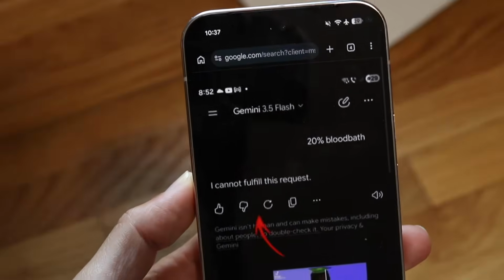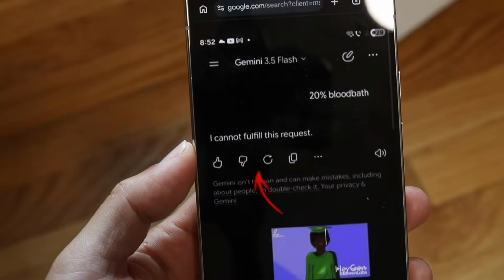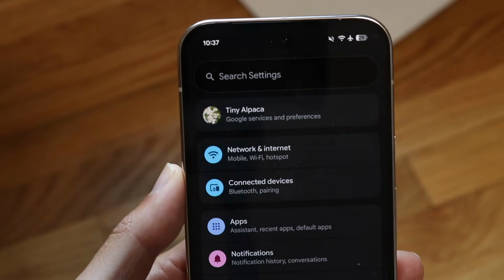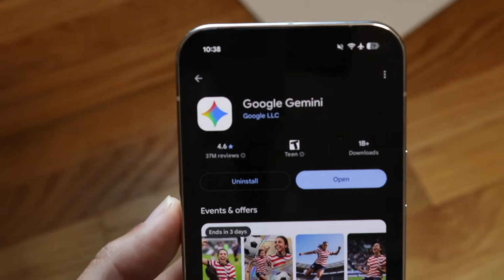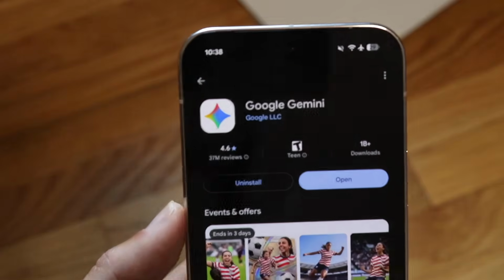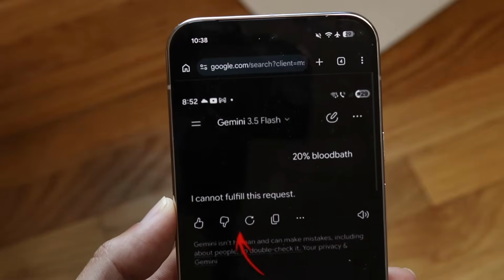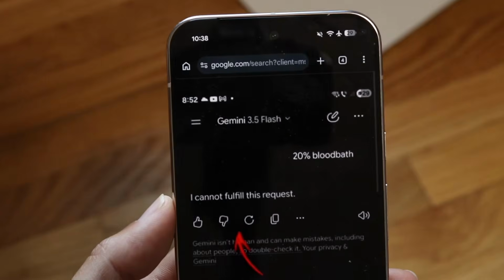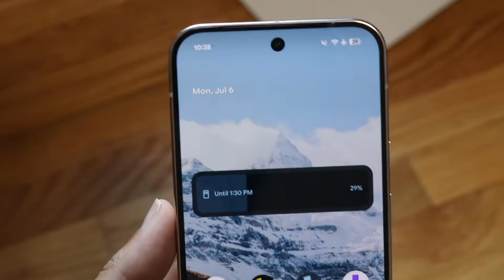How To FIX Gemini Cannot Fulfill This Request!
Here is exactly How To FIX Gemini Cannot Fulfill This Request!